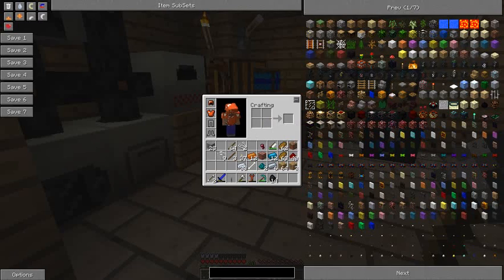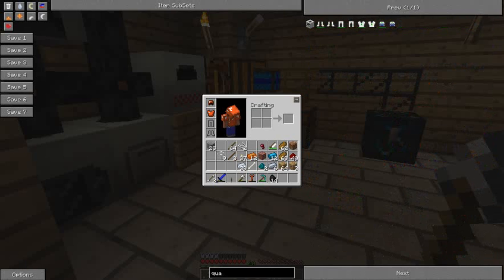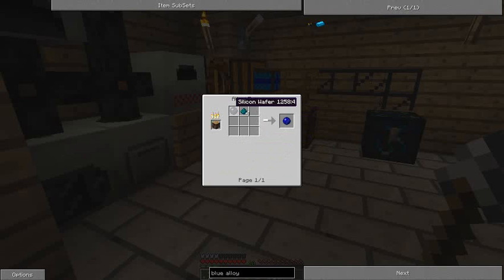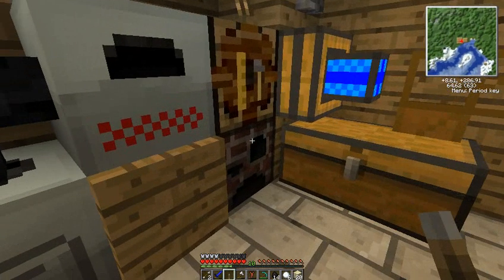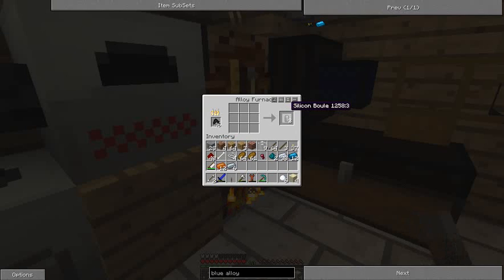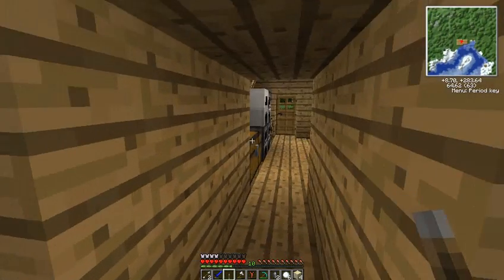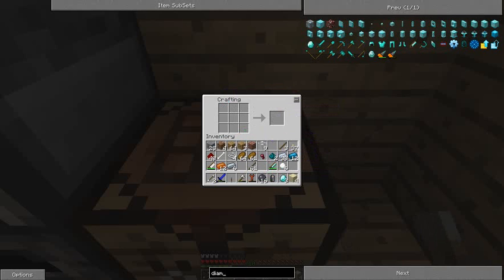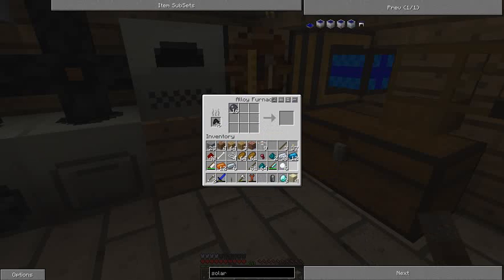Tekkit Ep 10 GANGSTER CREEPER!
TO BECOME A SWIFTER!!